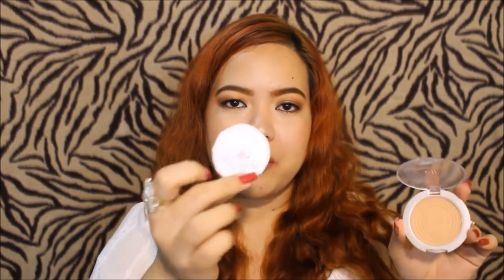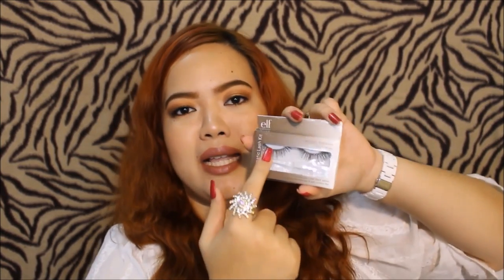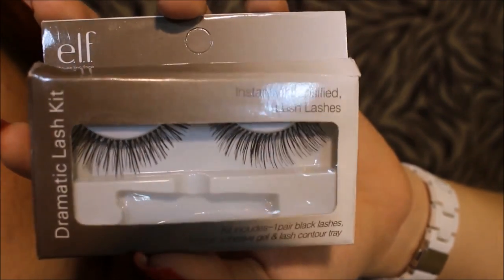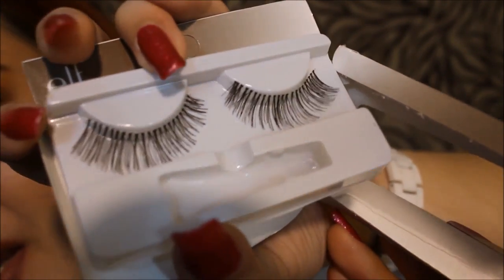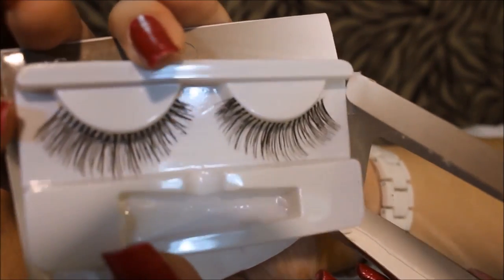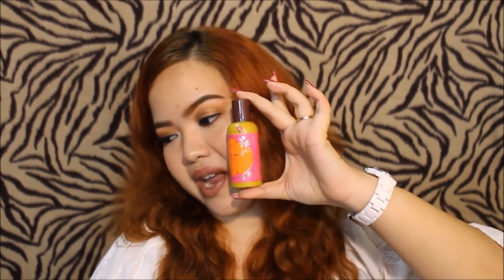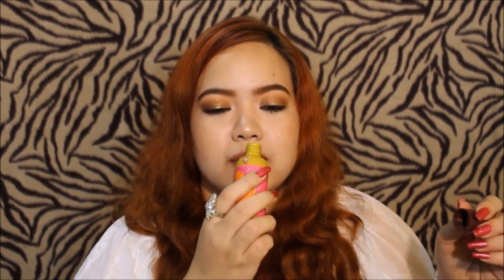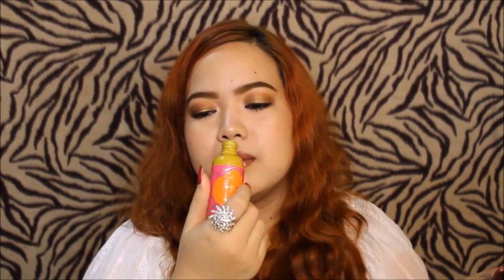HAUL ♡ Makeup & Girly Stuff + Mini Reviews!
Hey friends! (Available in HD) So, today's video is going to be another haul video.. I know, I know.. but I got a few things soooooo.. Let's get it on! hihi ;) I hope you enjoy watching!

xoxo,
Ina :)

PRODUCTS MENTIONED:
Avon Simply Pretty Colorlast Lipstick - Celebrity Red - P119
Avon Simply Pretty Eyebrow Defining Pencil- Brown- P49
Avon Simply Pretty Eye Defining Pencil- Black- P49
Avon Simply Pretty Full Lash Mascara- Black - P179
Japan Home Center mirror- P66
Elf Clarifying Pressed Powder- Tone 1
Elf Professional Dramatic Lash Kit
Elizabeth Arden Ceramide Plump Perfect Lipstick- Perfect Rose
Mary Kay Mineral Powder Foundation- Ivory 2
Estee Lauder Eye Brush
Estee Lauder Gentle Eye Makeup Remover
VS Insatiable Caramel Kiss Body Lotion

Hi everyone! Welcome to my world! My name is Philline Ina and I am from Cebu, Philippines. I hope you enjoy watching! Xoxo :*

Also tell me what kind of video you would want to see me do next in the comments section below.
Talk to you guys later!! BYEEE!!:)

Camera I use:
For beauty videos: Canon 700D/T5i
For vlogging: Iphone 5

Take time to like this page, they offer so much affordable stuff!

Xoxo, Ina :)